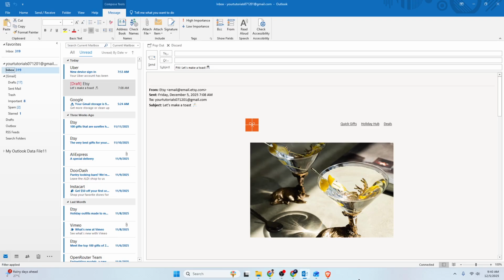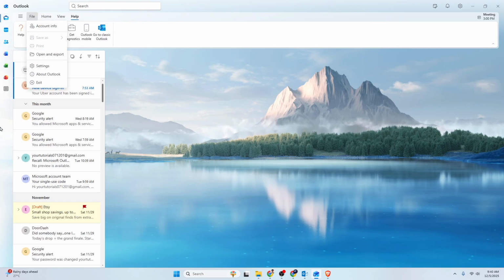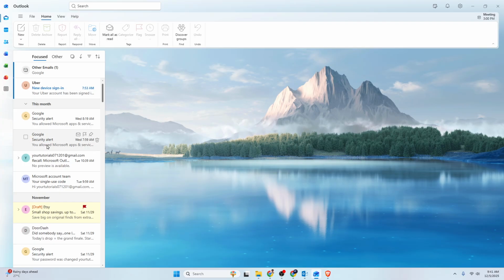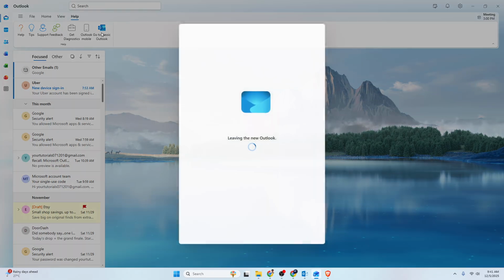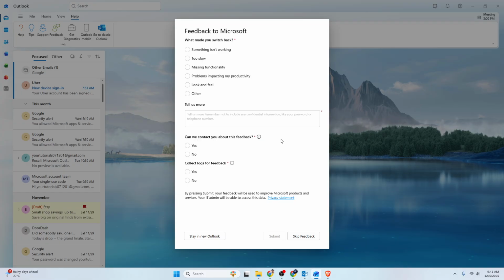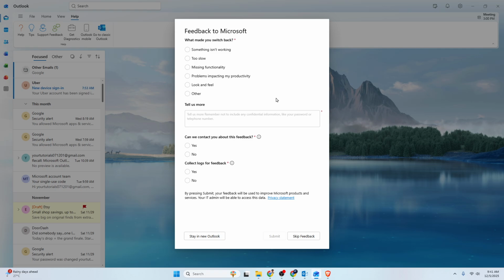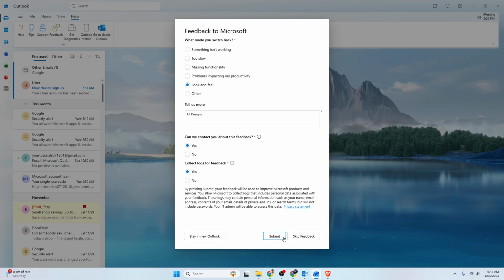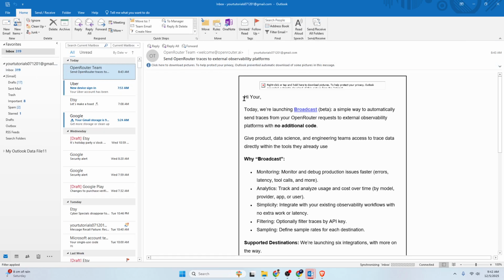How To Switch From New Outlook to Classic Outlook – Easy Guide (2025)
Prefer the classic Outlook experience? This tutorial shows how to switch from the new Outlook interface back to the classic Outlook desktop version.

⏱️ Timestamps:
0:00 – Introduction
0:30 – Locate “Switch to Classic Outlook”
1:00 – Disable New Outlook Preview
1:30 – Restore Old UI
2:00 – Sync Classic Outlook Profile
2:30 – Fix Classic View Not Loading
3:00 – Customize Classic Ribbon
3:30 – Wrap-Up